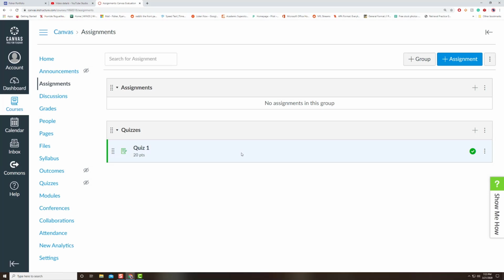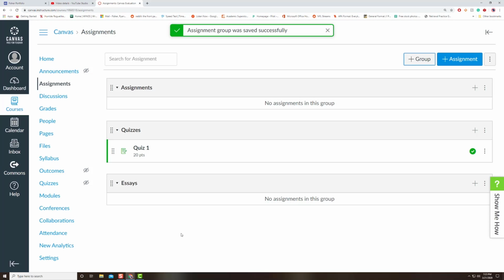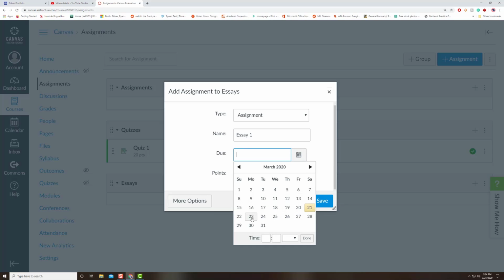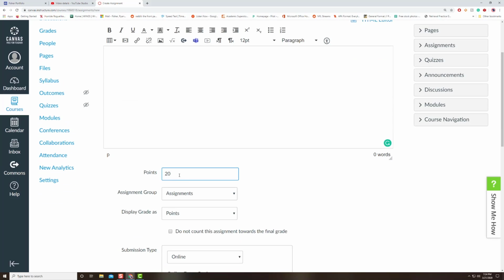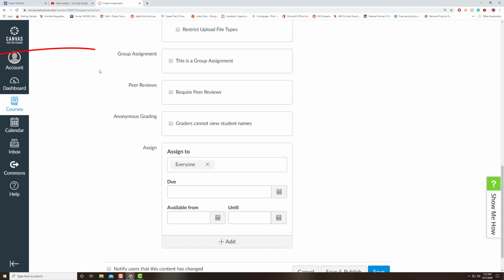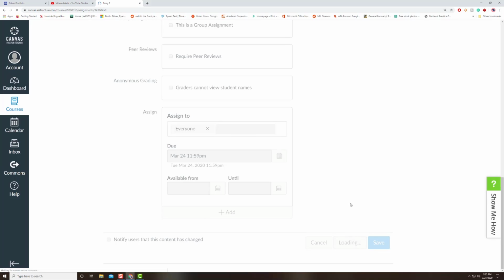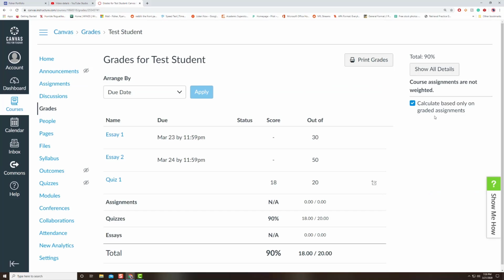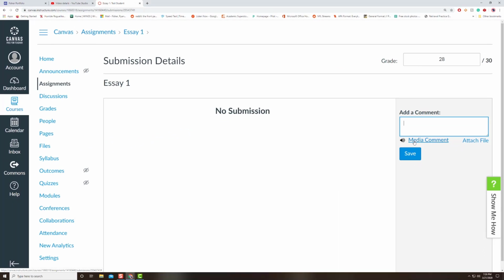Canvas Gradebook Categories and Items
How to set up assignments on Canvas.